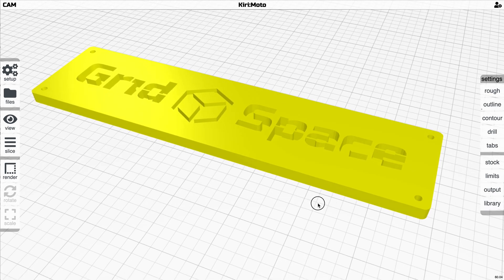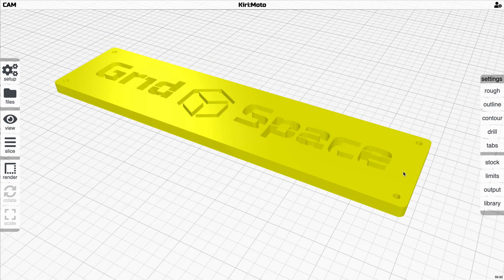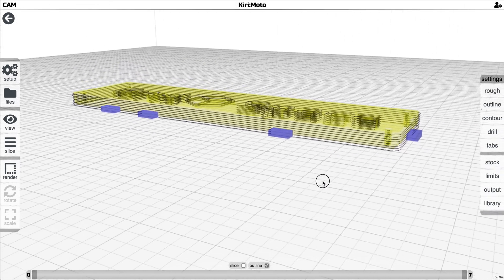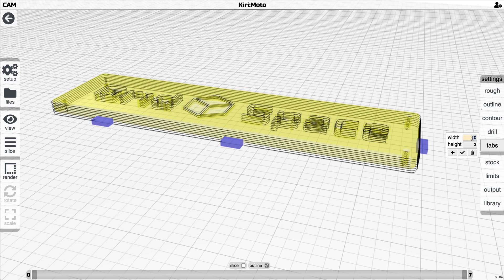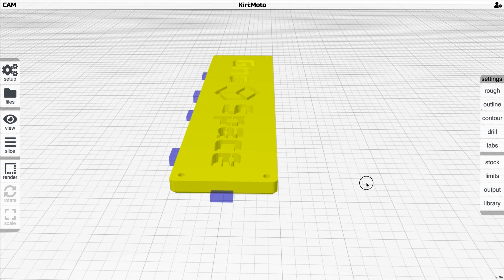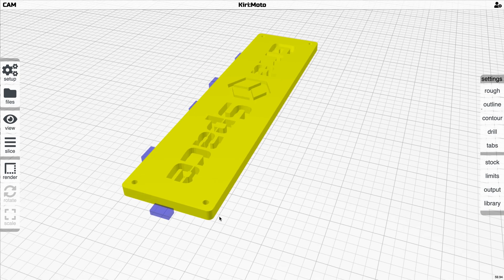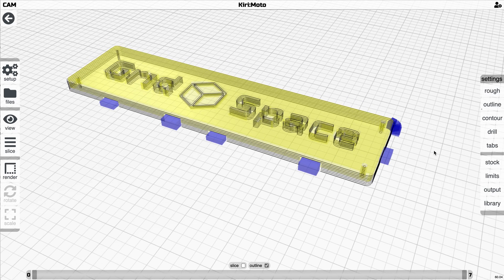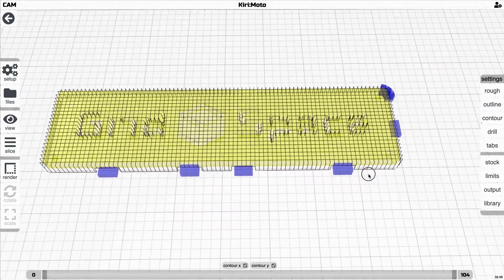CNC Manual Tabs Feature in Kiri:Moto 2.4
This shows the new and more powerful tab editing feature new to Kiri:Moto 2.4 ... join us in the forums ... and please help build the KM community by spreading the word! Thanks!